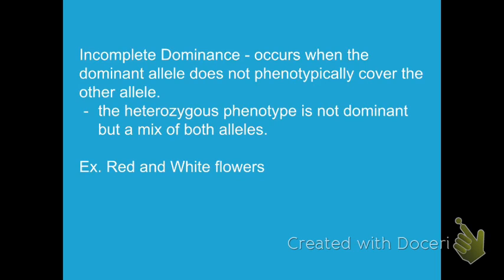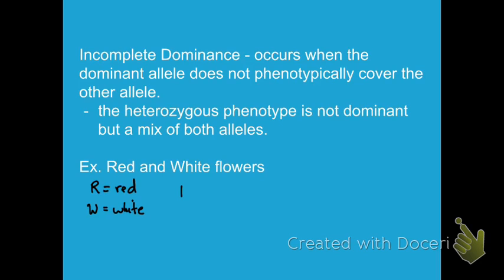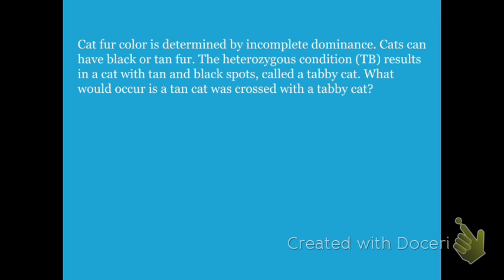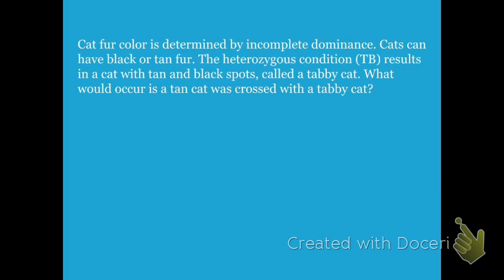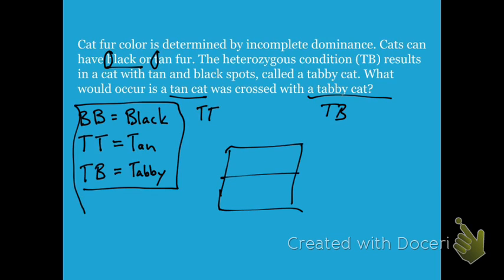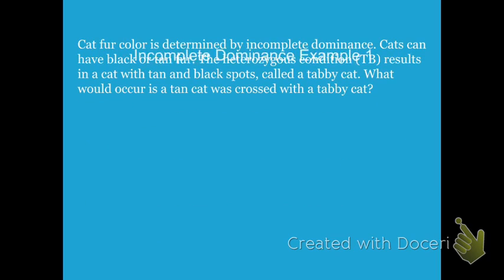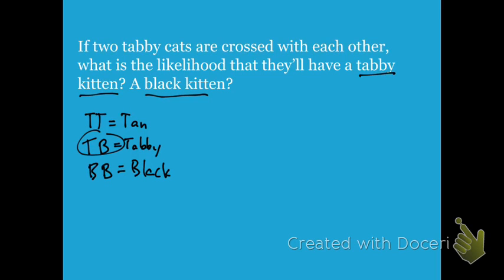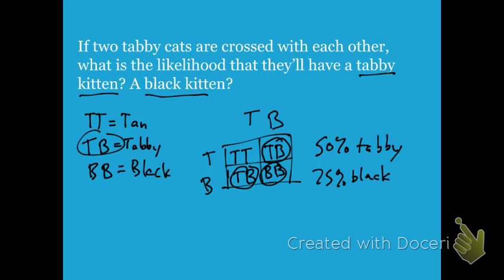Biology - Incomplete Dominance